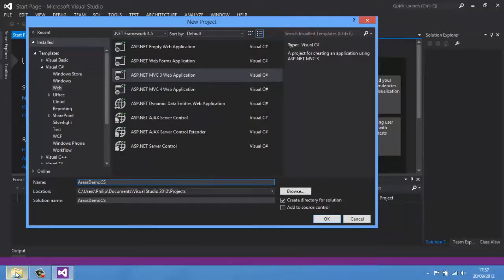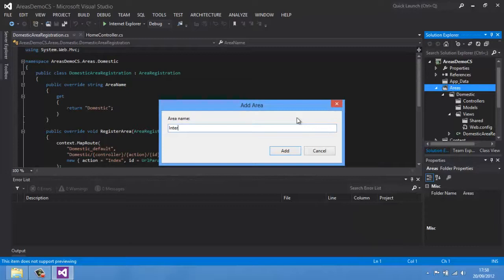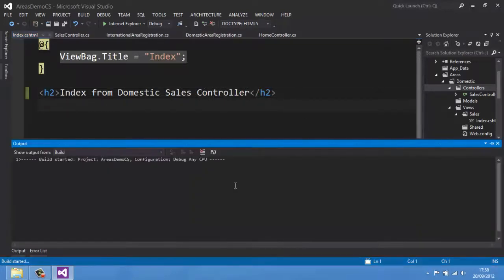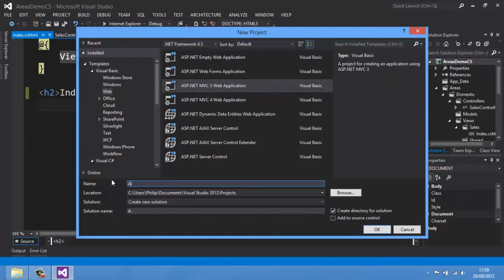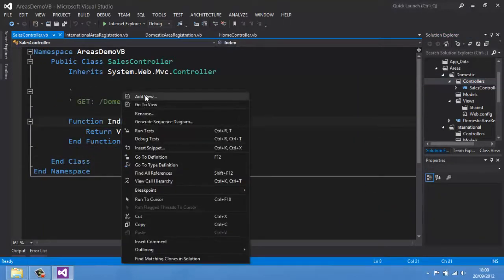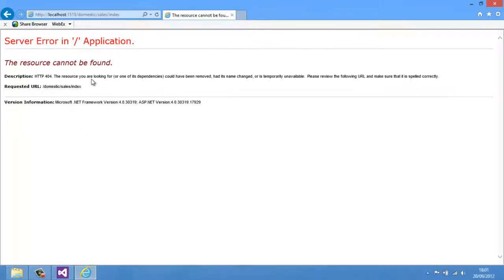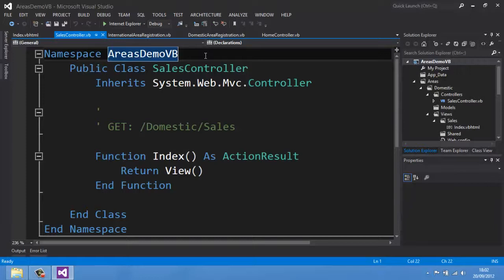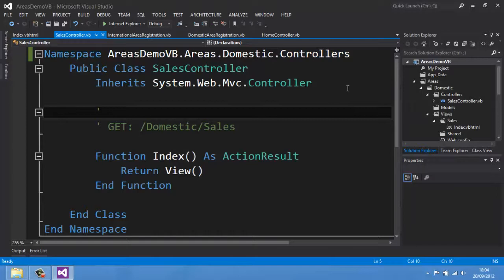How to solve Area Route URL MAP problem in VB.NET ASP MVC Application.